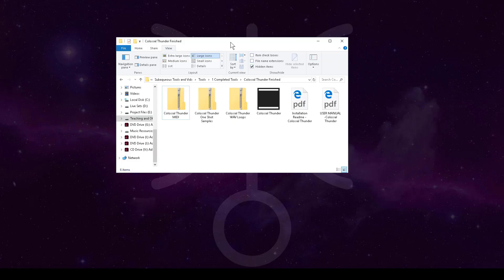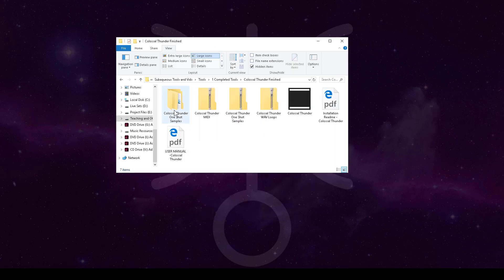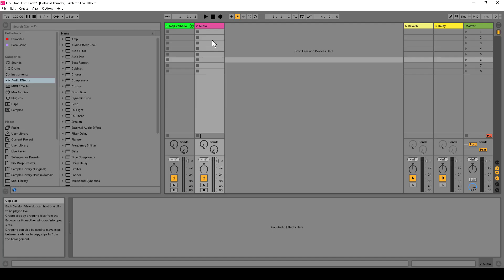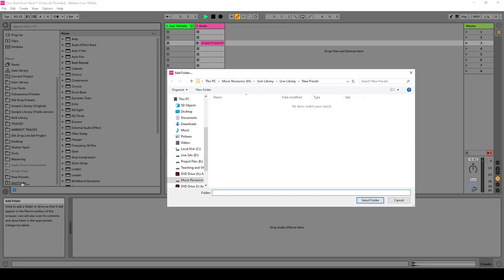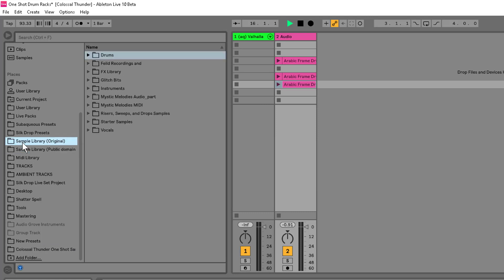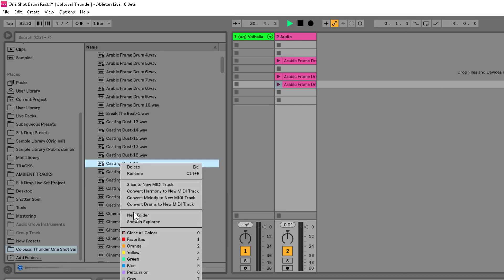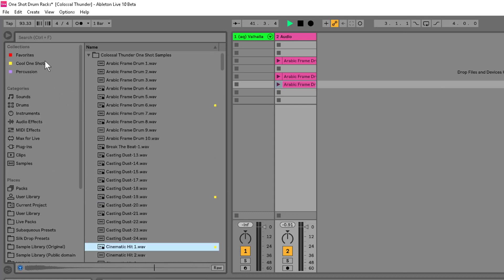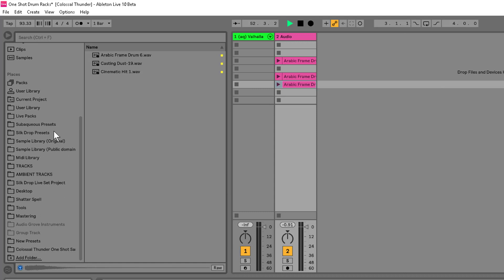Using Samples in Ableton Live 10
Walkthrough on Saving samples and loops in Ableton Live 10 using the new features and collections.